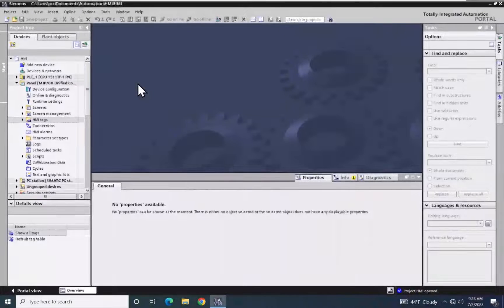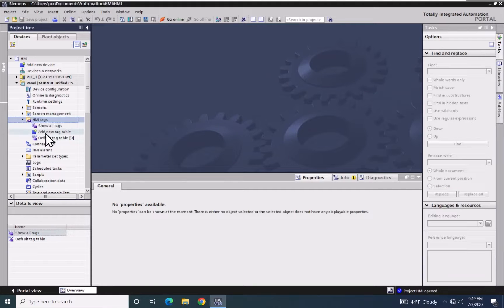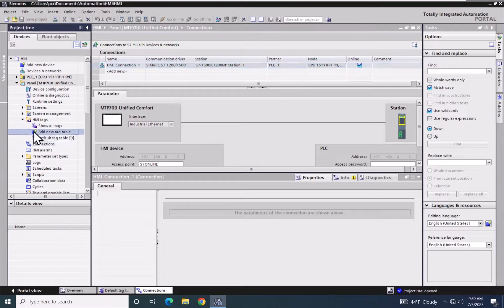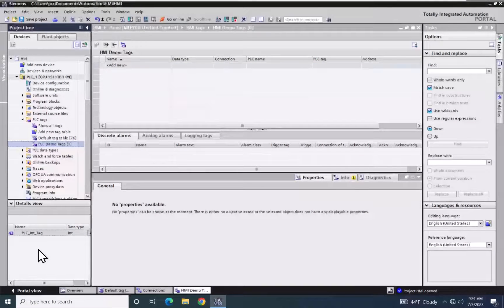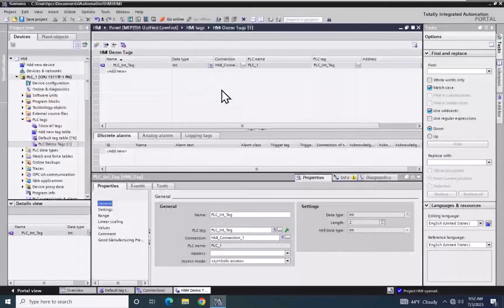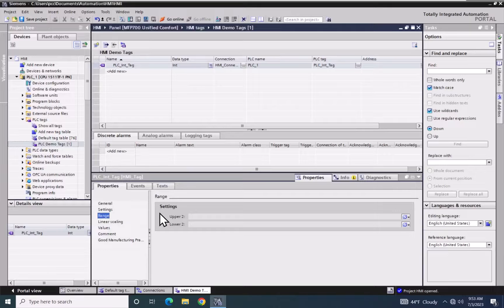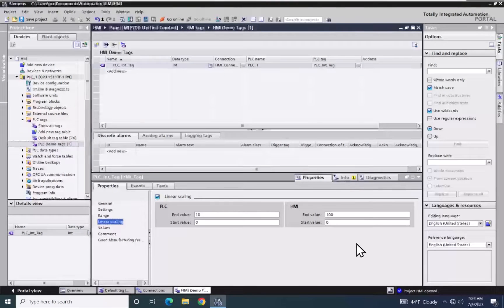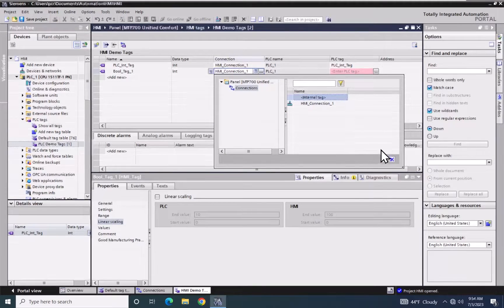Lesson 06 - Working with HMI Tags | Siemens HMI Training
Working with Tags - In this lesson you will create HMI tags.